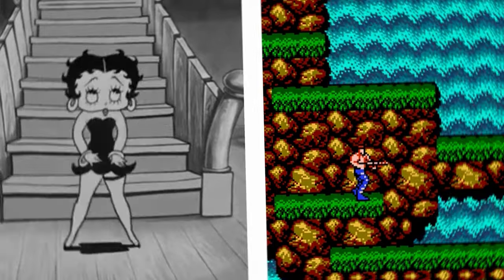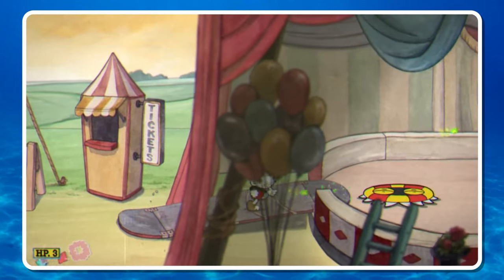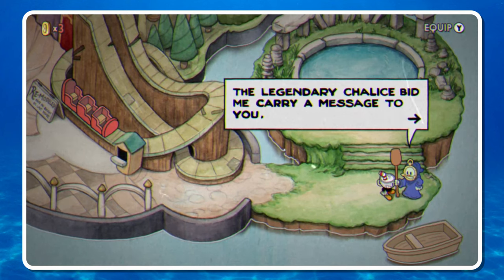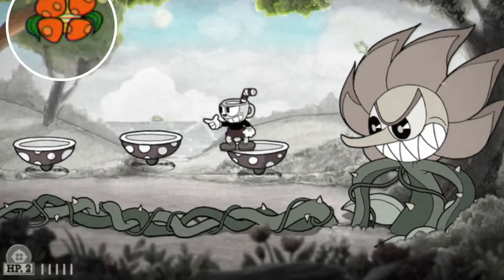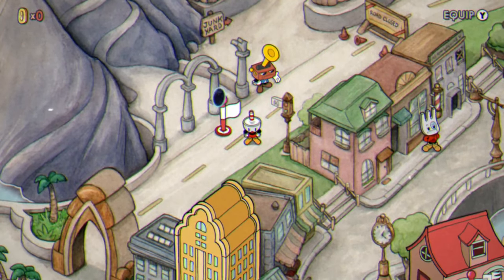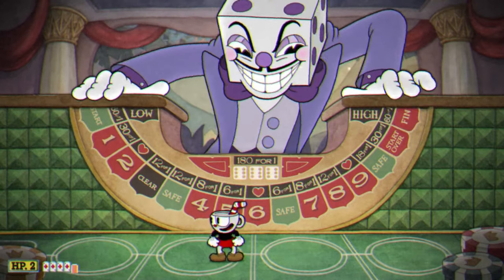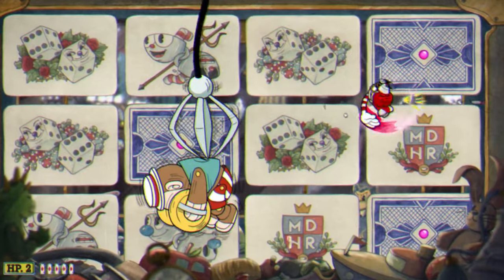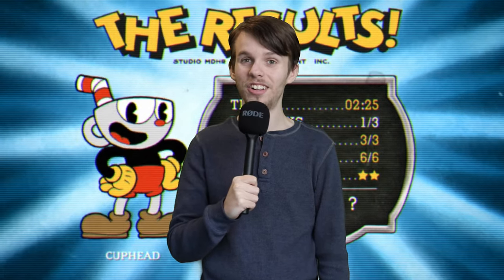I Made a Cuphead Guide in Current Year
Here's my "beginner-oriented" guide to beating Cuphead.

If I can do it, you can too.

Chapters:
0:00 Intro
0:38 The Best Loadout
2:04 Trouble Free DLC
3:16 Cucking Cagney
4:00 Mauling Matchstick
5:12 Routing Kahl's Robot
6:10 Counting Casino Cards
8:22 Devil's Downfall
8:40 Outro